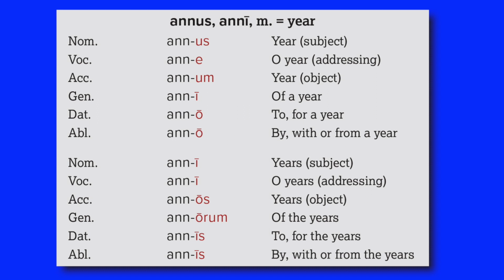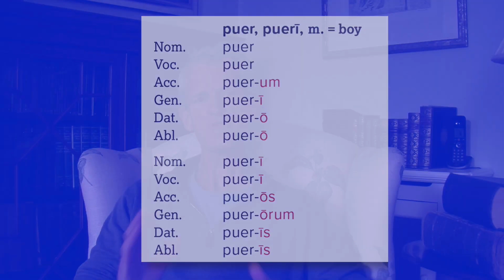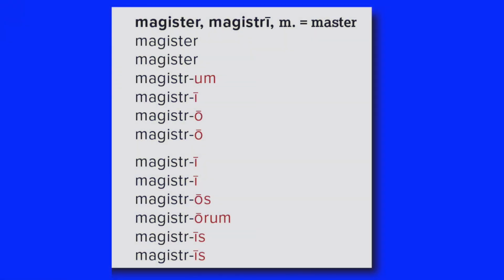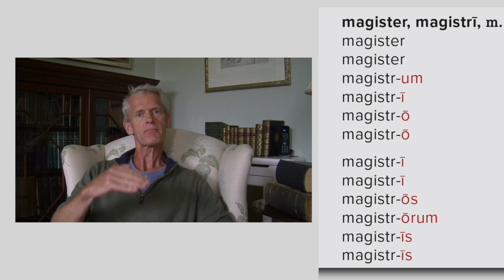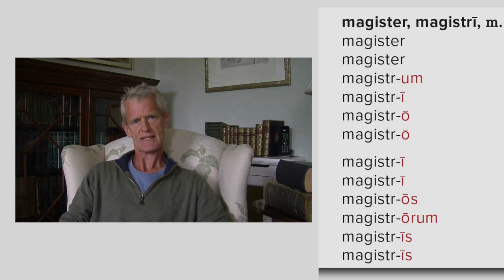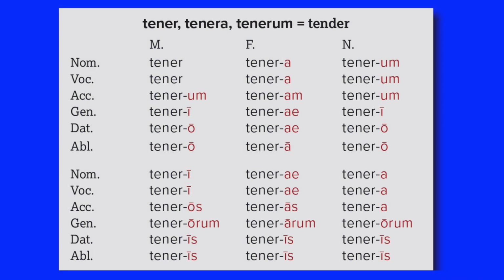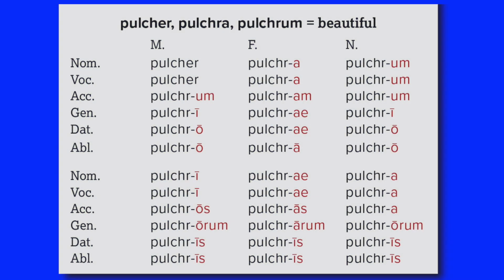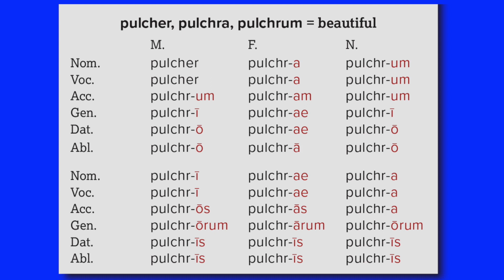Latin Lesson 21: 2nd Declension Nouns and Adjectives in -ER | So You Really Want to Learn Latin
Now for something a little odd: nouns like Puer and Magister, and adjectives like Tener and Pulcher. A nice quick lesson, but worth checking that these little beasts don't catch you out.